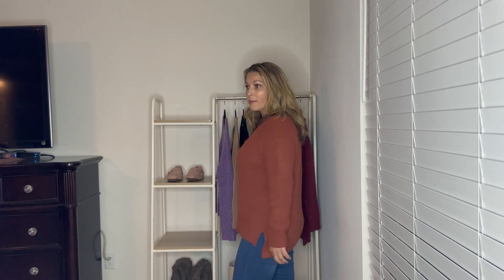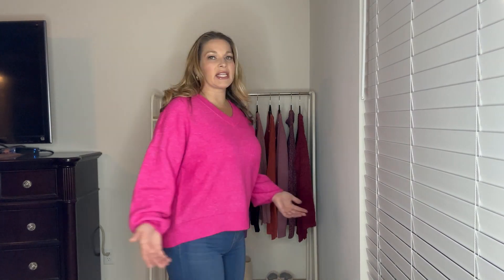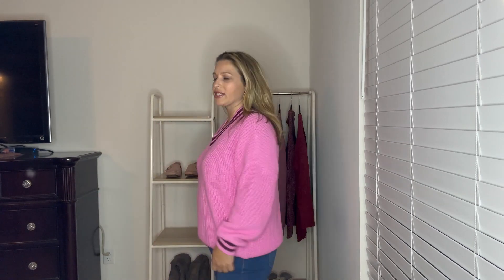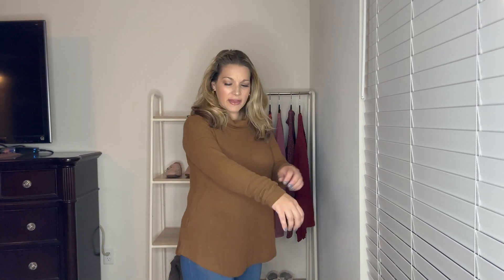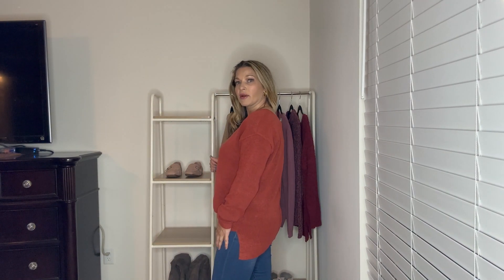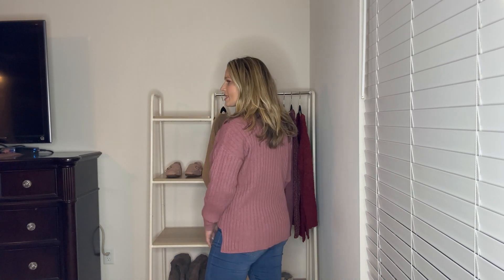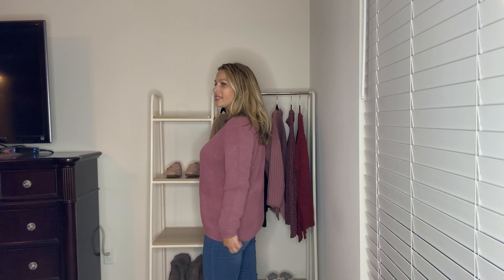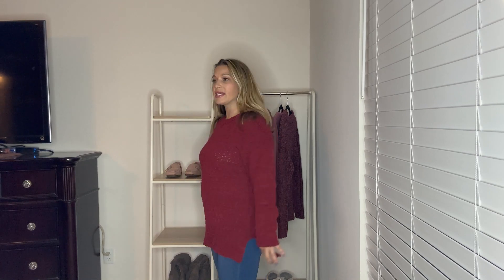FALL FASHION FAVORITES WEEK (1 OF 5) FAVORITE FALL SWEATERS FOR WOMEN OVER 40 | BEST FALL SWEATERS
Hey guys!  I’m so excited to do this series this week.  I thought it would be fun to upload a video each day this week for some Fall Fashion Favorites.  I’m calling it Fall Fashion Favorite Week!  I’ll also link the playlist for this week as well if you don’t want to miss any of the videos.  I’m starting the week off with Favorite Fall Sweaters.  Hope you enjoy!

Measurements:
Height 5’5”

Sweater 1
Brown Henley Sweater

Sweater 2
Madewell Henley Sweater

Sweater 3
Scoop Pink Sweater

Sweater 4
Maurices Grey Waffle Sweater

Sweater 5
Loft Sweater

Sweater 6
Free Assembly Sweater

Sweater 7
Maurices Cowl Neck Sweater
Could not find online- In store only maybe

Sweater 8
Free Assembly Navy 1/4 Zip

Sweater 9
Caslon Rust Sweater

Sweater 10
BP Purple Sweater

Sweater 11
Treasure & Bond Black Sweater

Sweater 12
Loft Pink Henley

Sweater 13
Pink Sweater

Sweater 14
Red Tunic

Sweater 15
Burgundy Mock Neck

0:00 Intro
1:06 Sweater 1
2:43 Sweater 2
3:44 Sweater 3
4:46 Sweater 4
5:59 Sweater 5
7:00 Sweater 6
7:53 Sweater 7
8:49 Sweater 8
9:47 Sweater 9
10:47 Sweater 10
11:55 Sweater 11
12:46 Sweater 12
13:53 Sweater 13
14:39 Sweater 14
15:40 Sweater 15
17:28 Outro